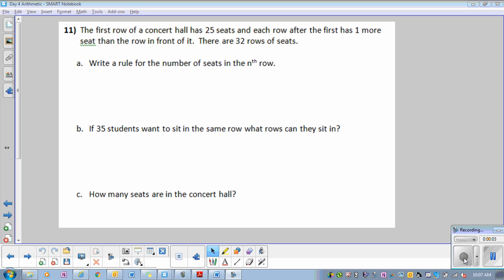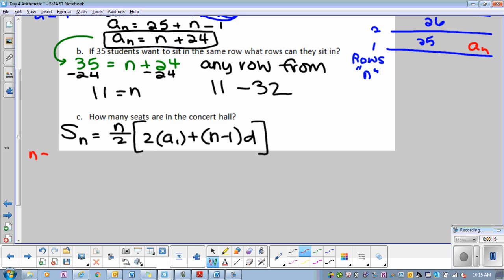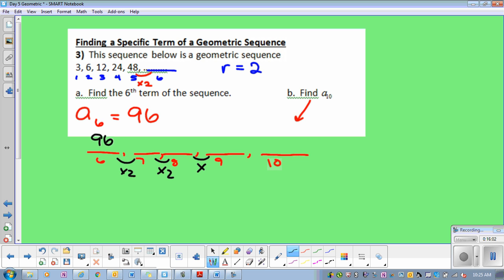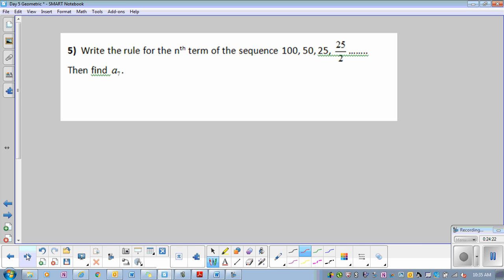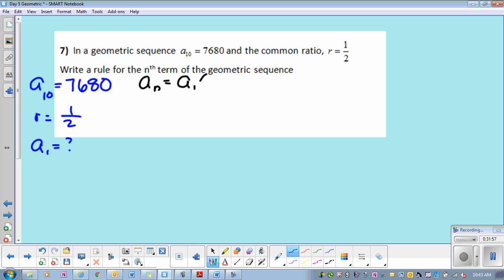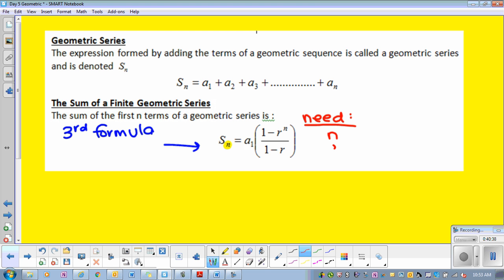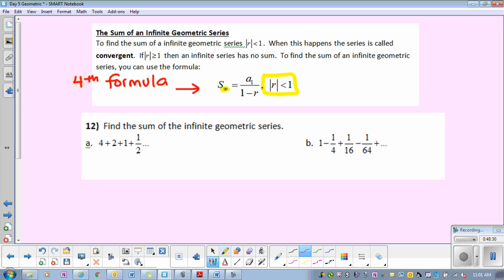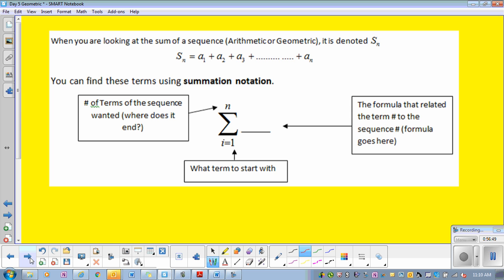may2 u8 day5 geometric rules